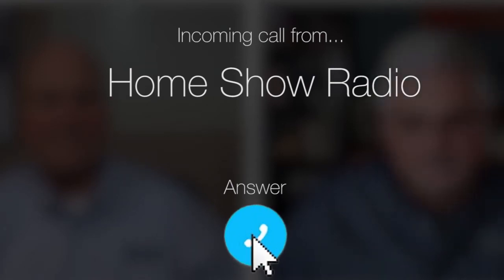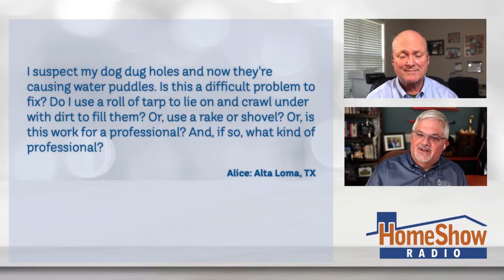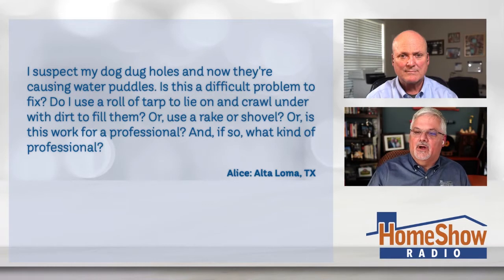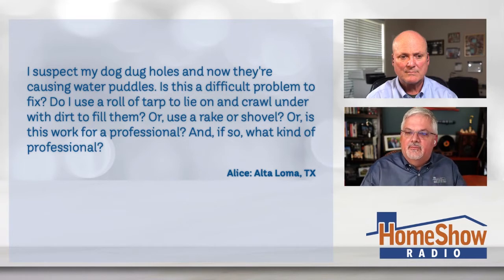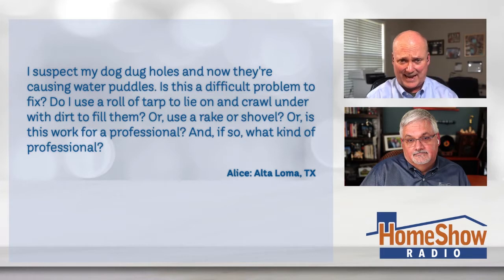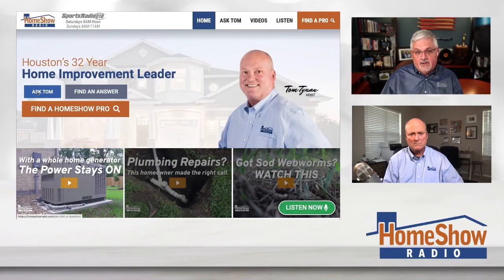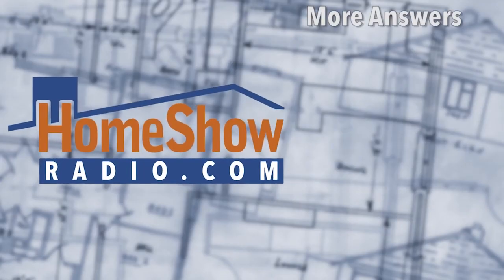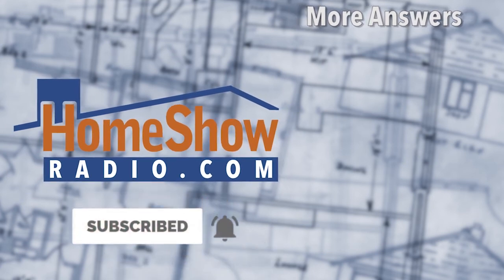How do I stop water from puddling under my pier and beam home?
If you have puddles forming anywhere on your property here are some tips for you.